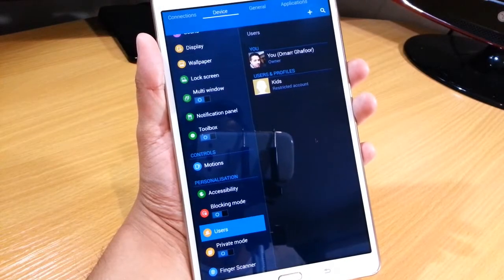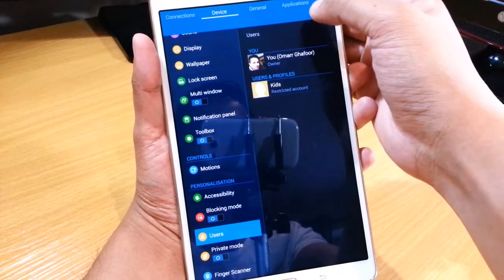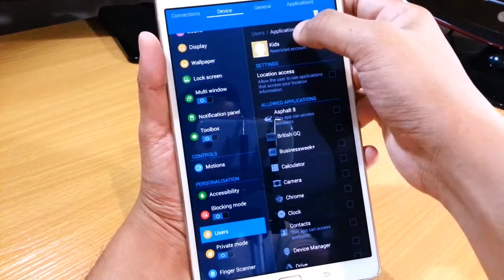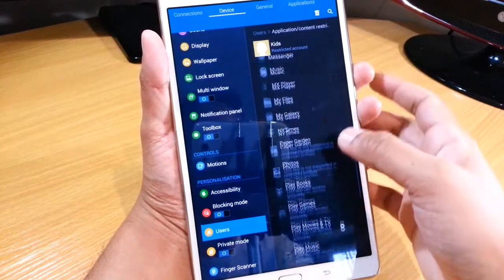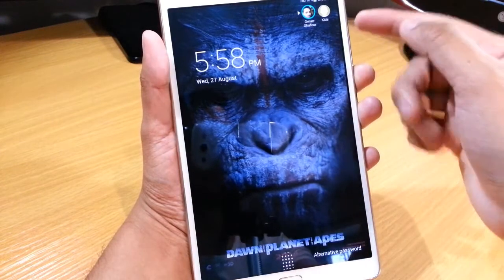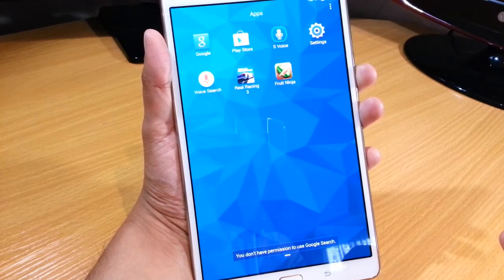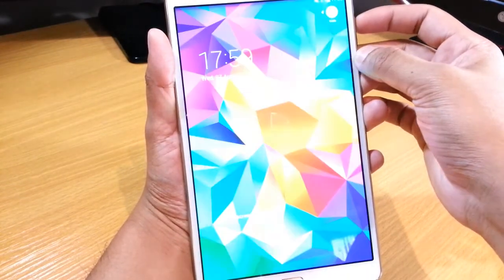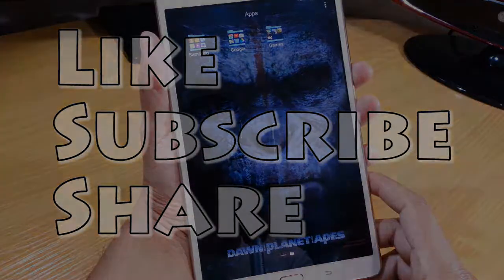Adding Users to Samsung Galaxy Tab S